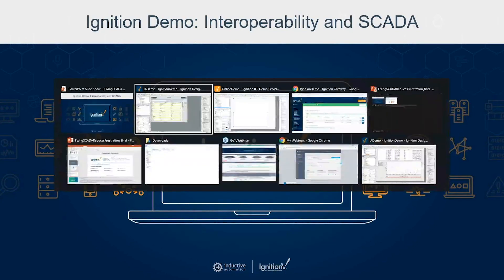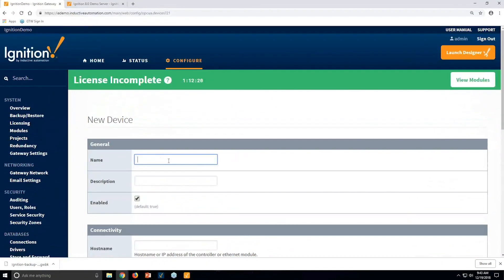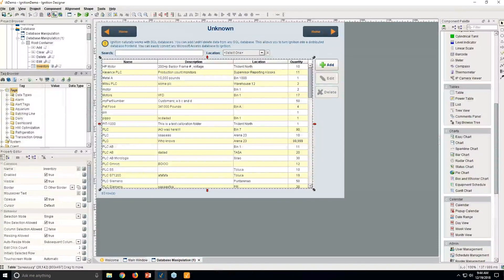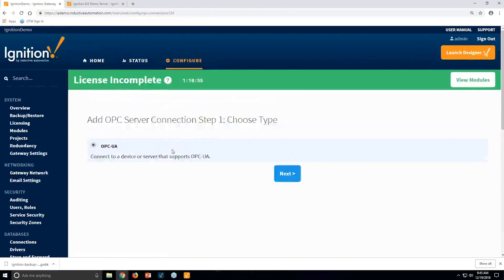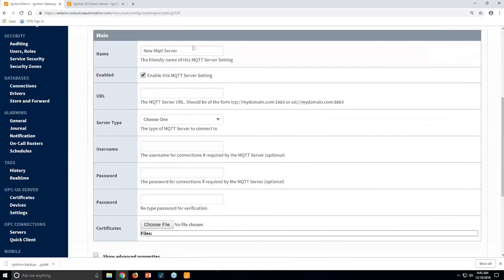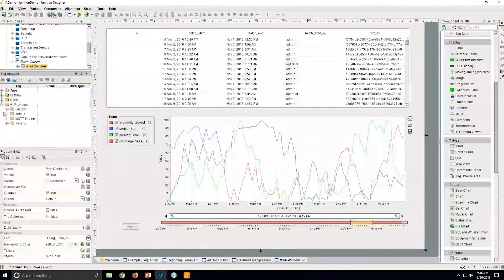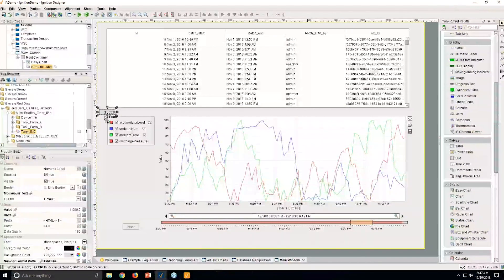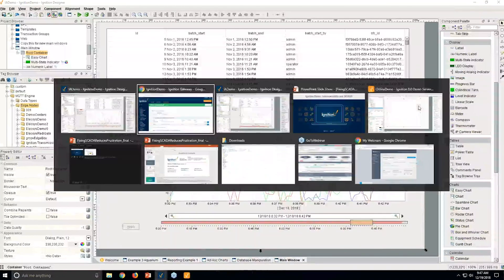Ignition Demo: Interoperable SCADA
Kevin McClusky from Inductive Automation shows how easily you can connect Ignition SCADA to practically any device or system, including PLCs, historians, external OPC servers, web services, ERP and more.

This is a clip from the webinar “Fixing SCADA: How Ignition Reduces Frustration”; see the recording and transcript